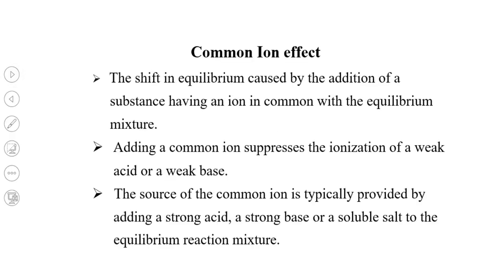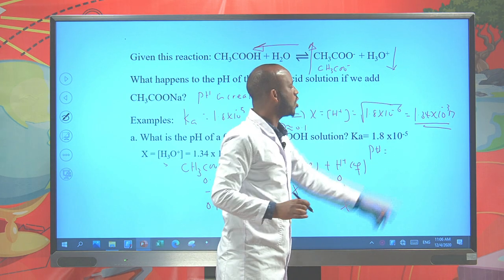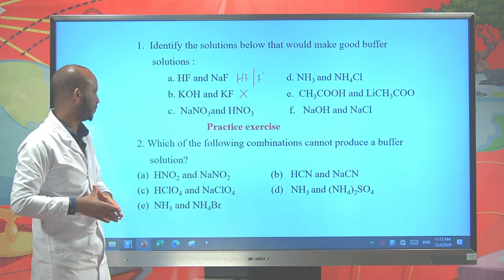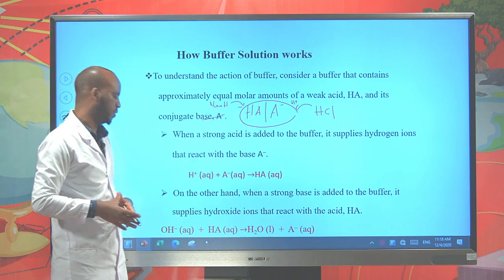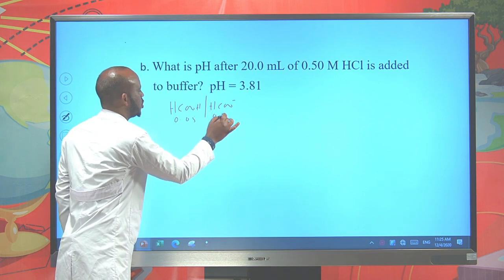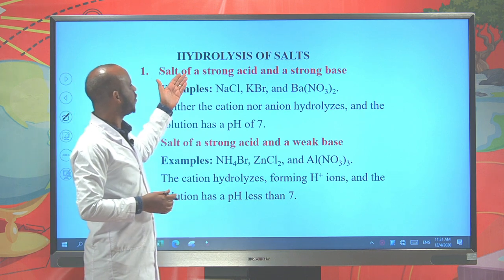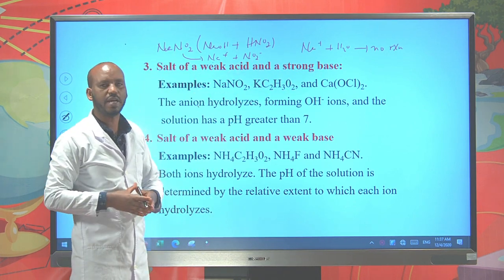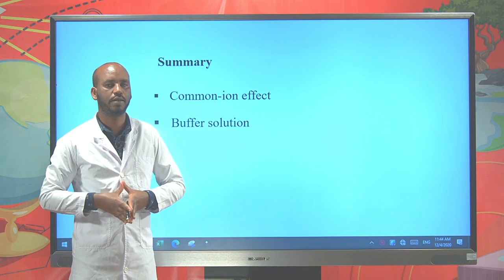Ethiopia | Grade 12 Chemistry Revision - Common-Ion effect and Buffer Solution